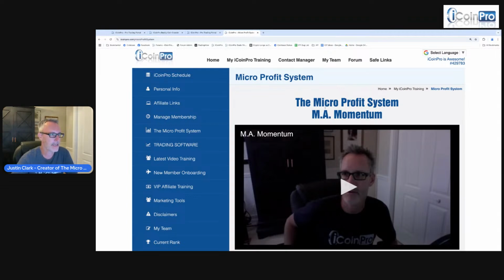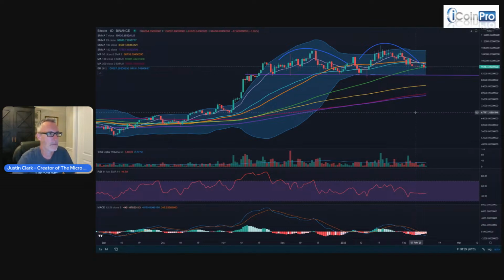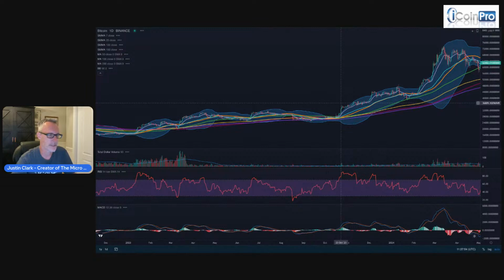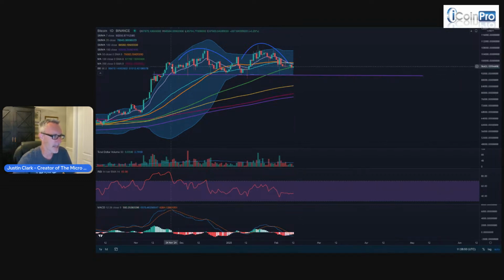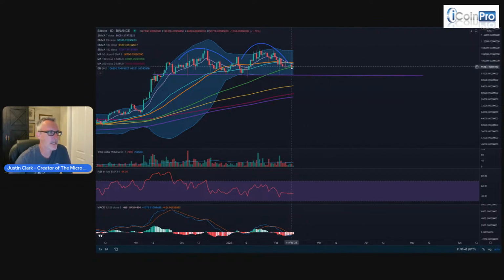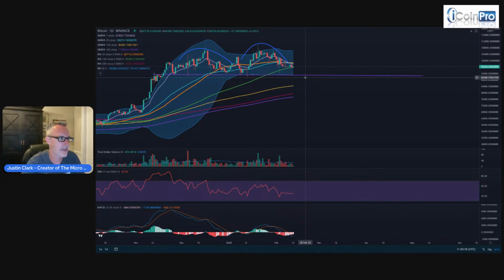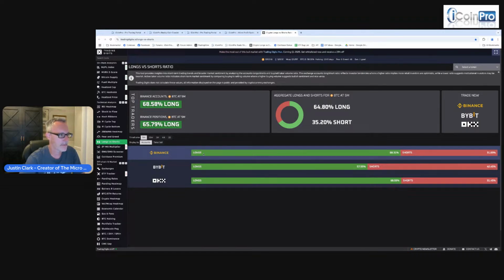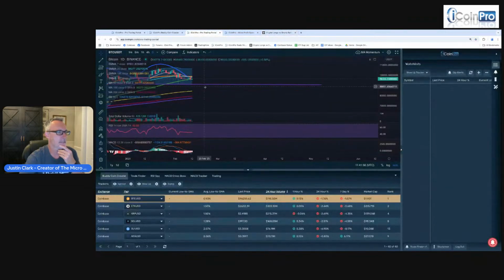Morning Market Analysis for Bitcoin and Crypto from iCoinPro - February 12th, 2025